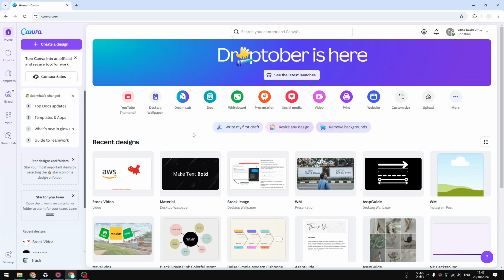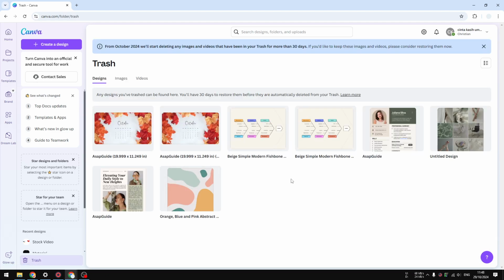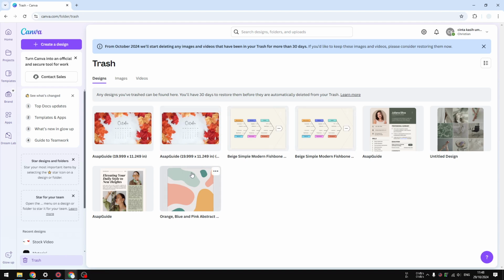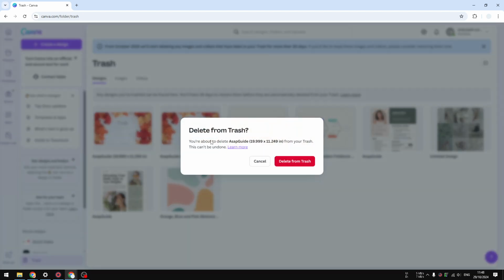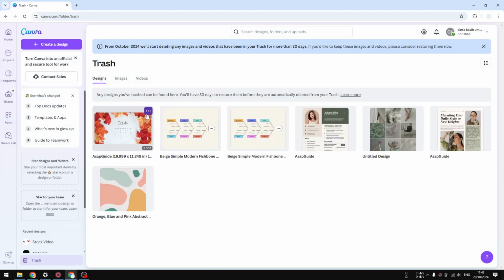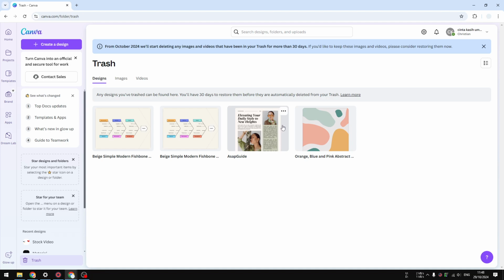How to Empty Trash in Canva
👉 In this video, learn how to efficiently empty your trash in Canva to free up space and keep your projects organized. Follow our simple steps to permanently remove unwanted designs and images from your account.